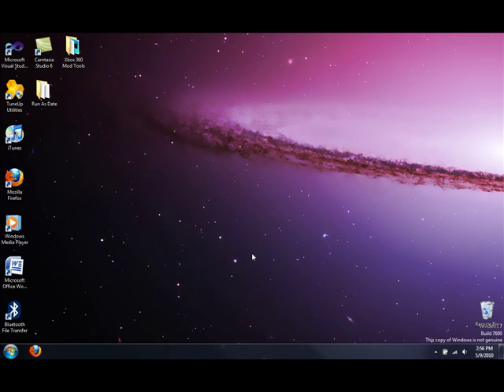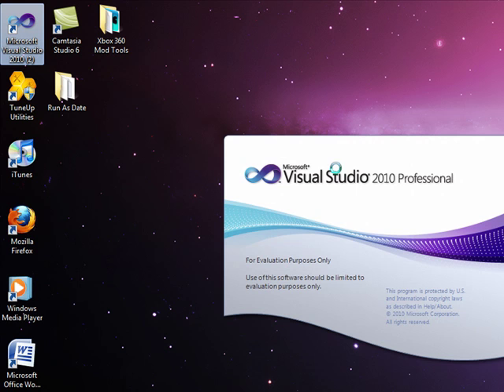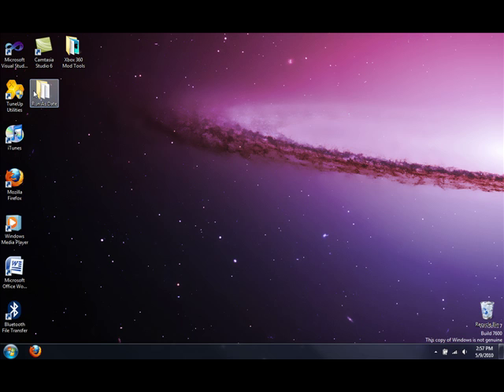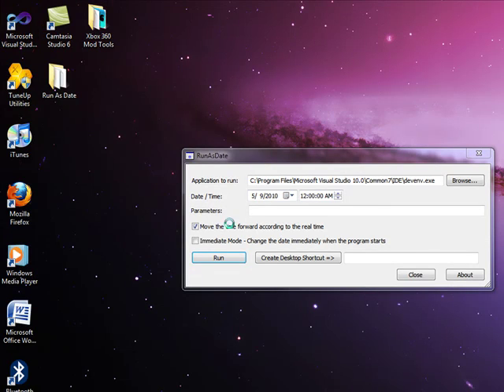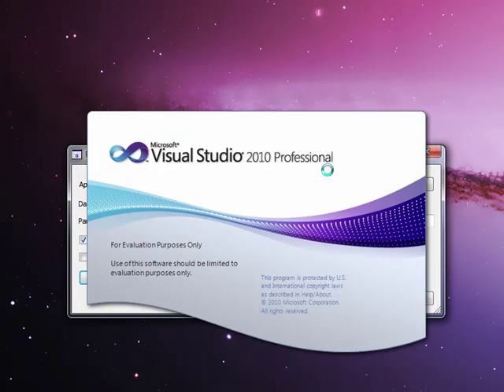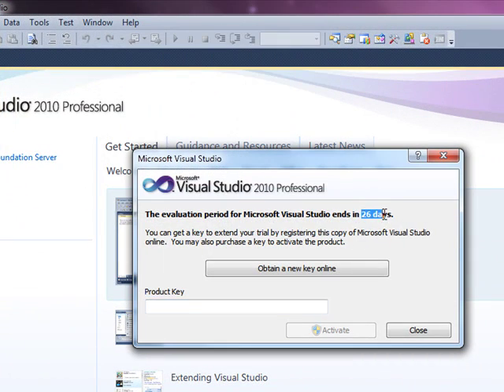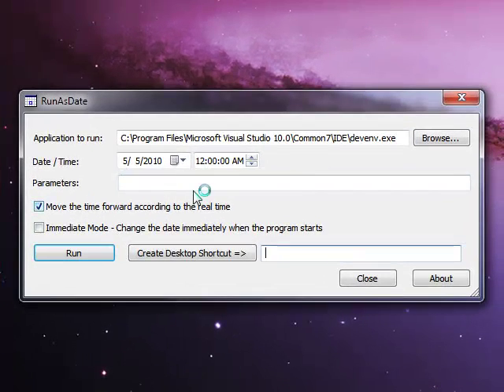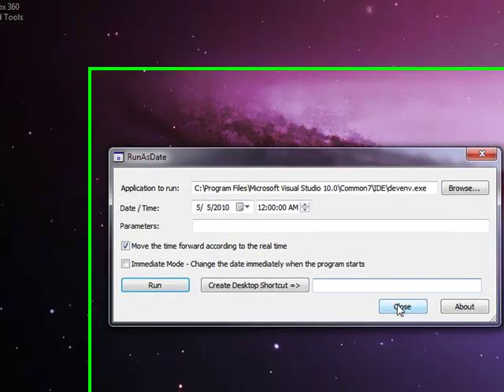How to get Microsoft Visual Studio 2010 for FREE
Download Link to Run As Date